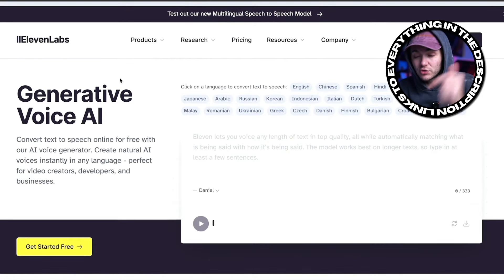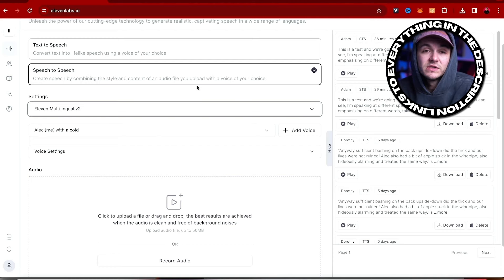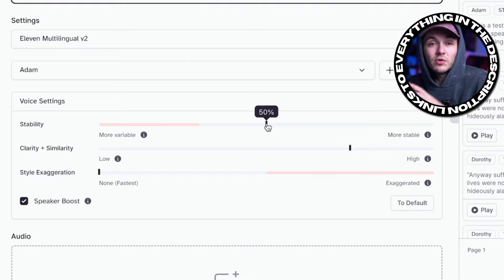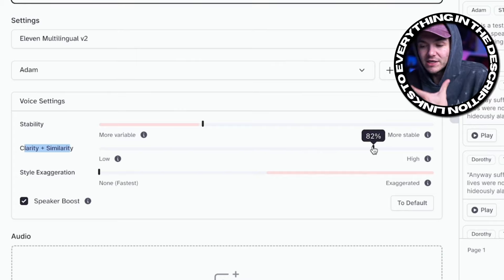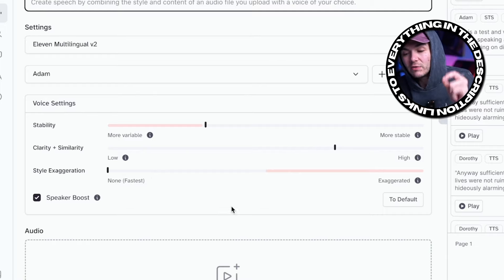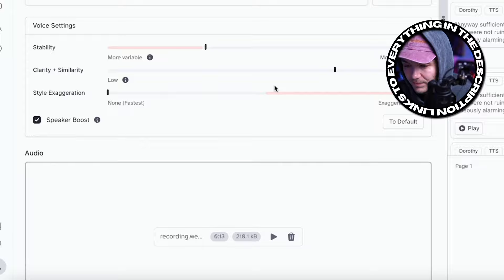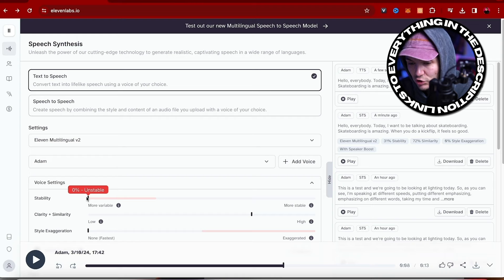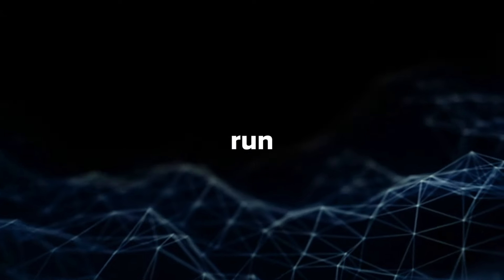How to Transform Your Voice with ElevenLabs - Speech to Speech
How to change your voice with ElevenLabs' Speech to Speech.

With ElevenLabs AI voice changer, you can transform your voice online in seconds, creating the perfect AI voiceover for your content.

My gear 🎥
🚥 Godox Softbox
🚥 Godox VL150
🚥 DJI Mic
🚥 Sony Alpha a6400
🚥 Sigma Lens
🚥 Aputure RGB Light
🚥 ElGato Camlink
🚥 Lacie HD
🚥 My laptop

It takes me a lot of time and effort, and if you're reading this you're a real one. Thanks ❤️